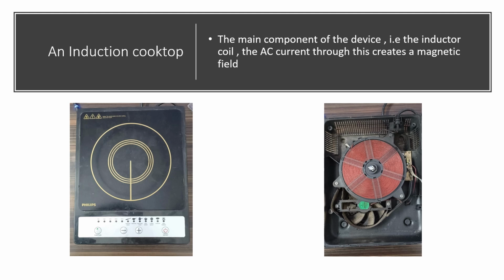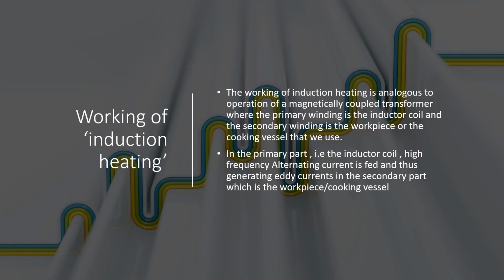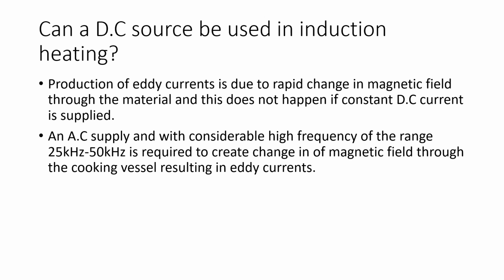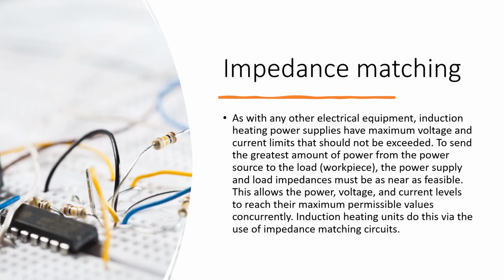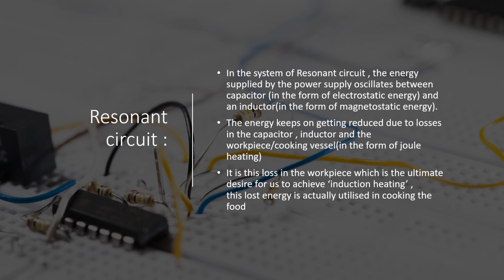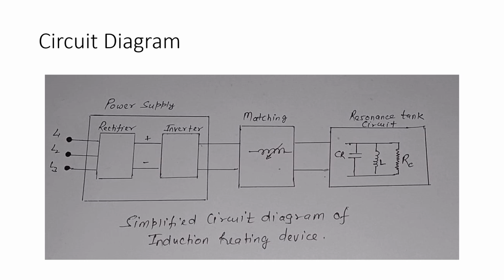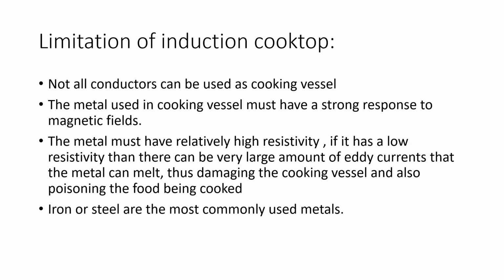ELL project (2021CS1009)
Project is based on Induction cooktop.